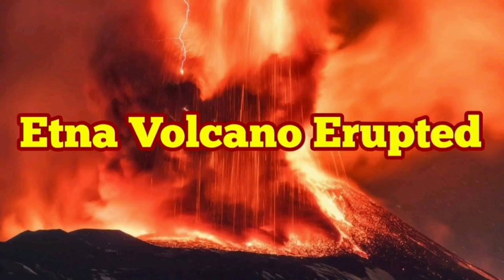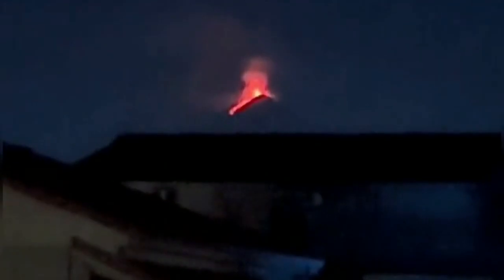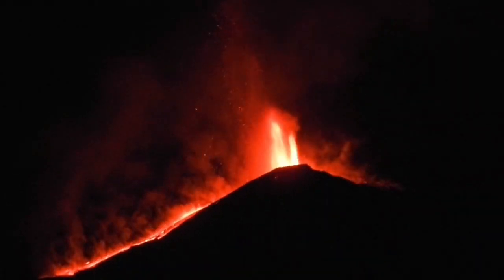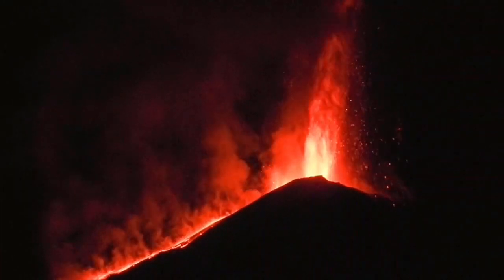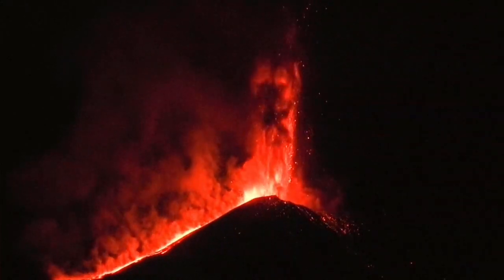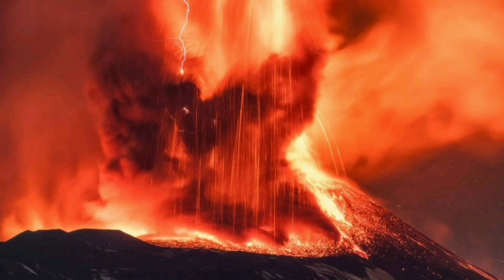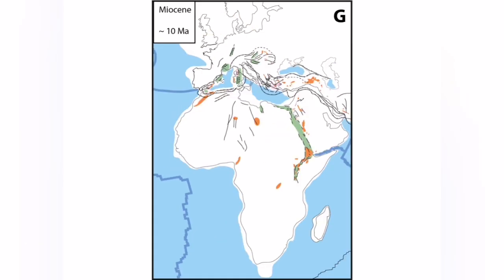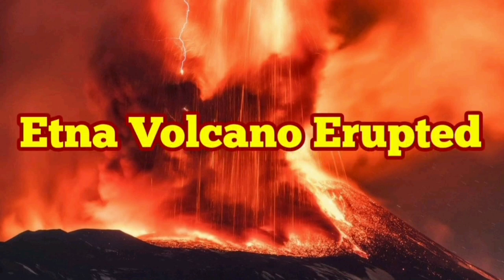URGENT: Etna Volcano Erupted Today!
Mount Etna, or Etna (Italian: Etna [ˈɛtna] or Mongibello [mondʒiˈbɛllo]; Sicilian: Muncibbeḍḍu [mʊnt͡ʃɪbˈbɛɖɖʊ] or a Muntagna; Latin: Aetna; Greek: Αἴτνα and Αἴτνη), is an active stratovolcano on the east coast of Sicily, Italy, in the Metropolitan City of Catania, between the cities of Messina and Catania. It lies above the convergent plate margin between the African Plate and the Eurasian Plate. It is one of the tallest active volcanoes in Europe, and the tallest peak in Italy south of the Alps with a current height (July 2021) of 3,357 m (11,014 ft), though this varies with summit eruptions. Satellite images reveal that Mount Etna has erupted so much in 2021 that it has grown about 100 feet (30 meters) in height in just six months time, and the southeastern crater is now the tallest part of the volcano.